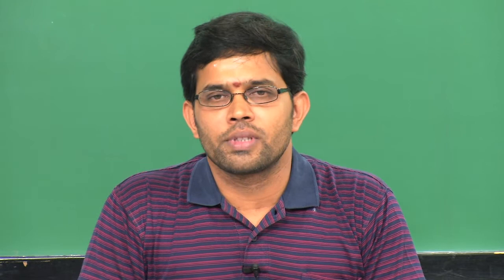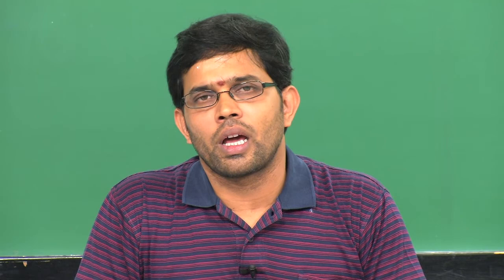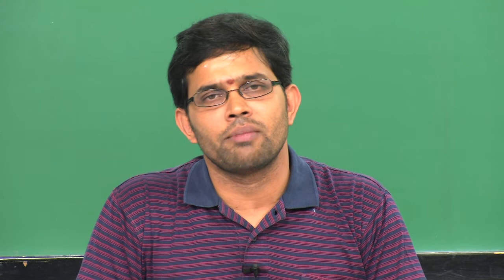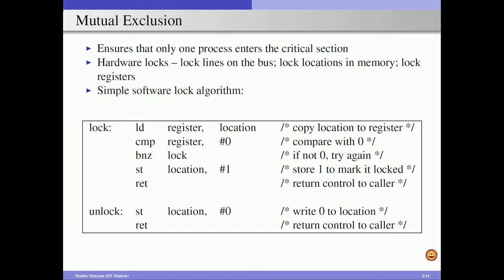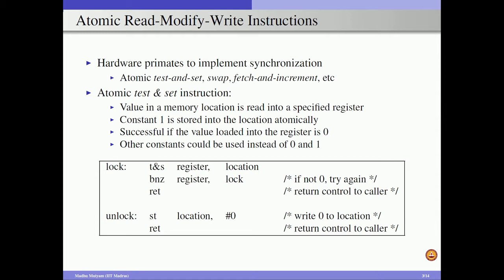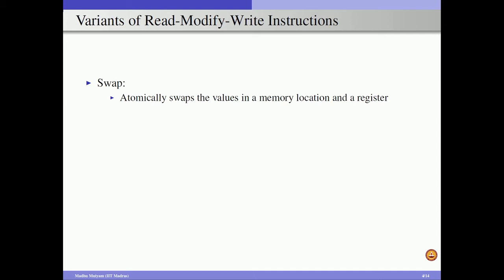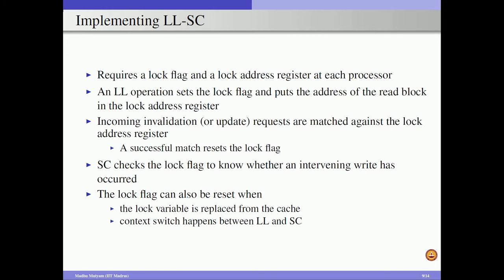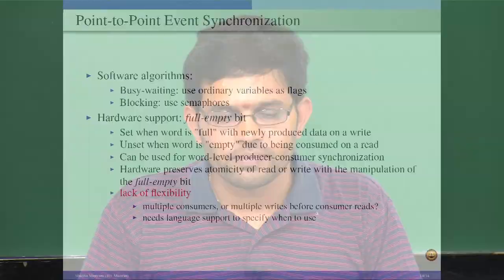Synchronization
To access the translated content:
1. The translated content of this course is available in regional languages.
 2. Regional language subtitles available for this course
 To watch the subtitles in regional languages:
 1. Click on the lecture under Course Details.
 2. Play the video.
 3. Now click on the Settings icon and a list of features will display
 4. From that select the option Subtitles/CC.
 5. Now select the Language from the available languages to read the subtitle in the regional language.